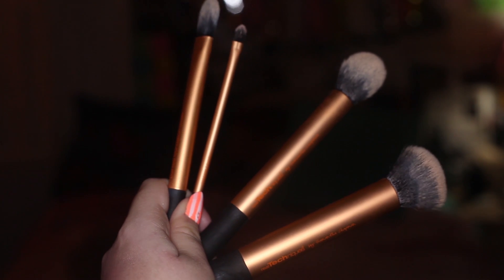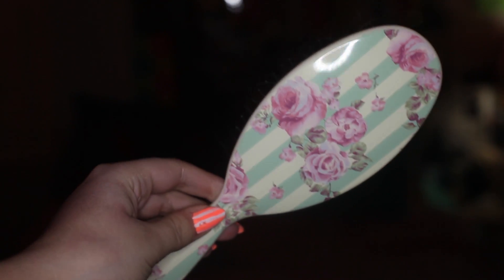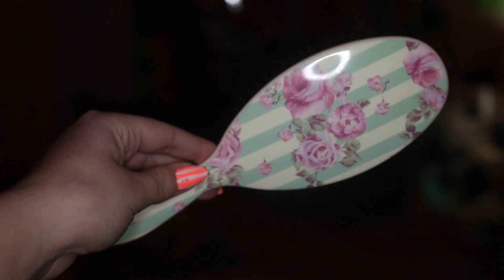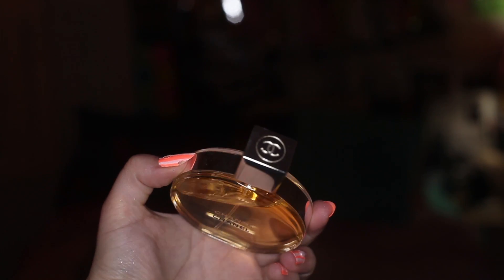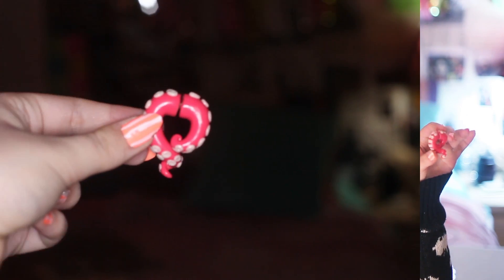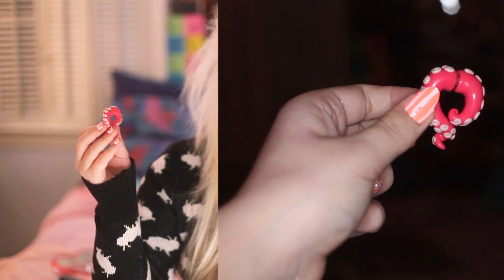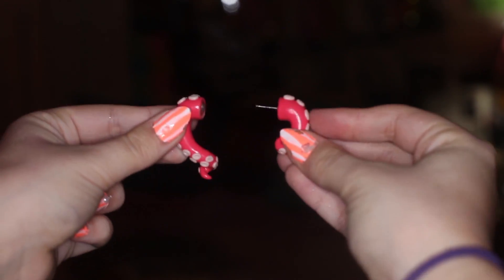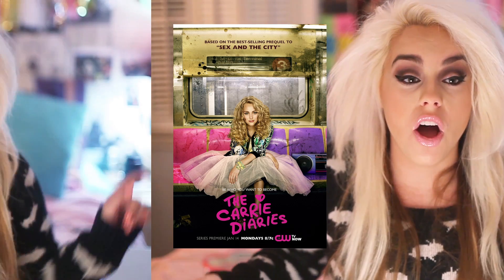December Favorites 2013! (Chanel, Austin Butler and More!) | NicoleMatthews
♡ Hey YouTube Land! Open me for more magical fun stuff!♡

Follow me around on Instagram:
Nicoolematthews

Lighting
-Natural Lighting

Editing Software
-Adobe Premiere Pro CS6

 Also if you have any request leave them in the comments :D